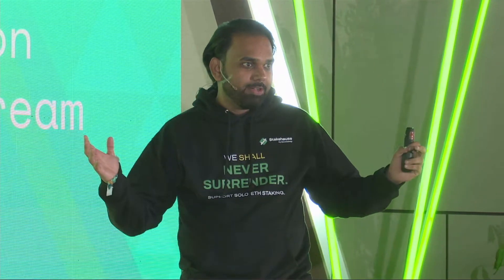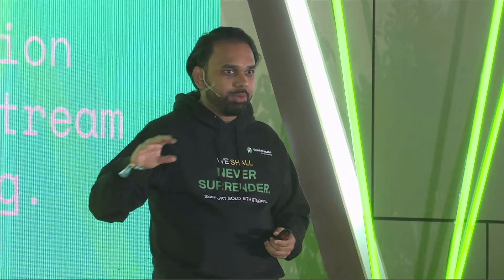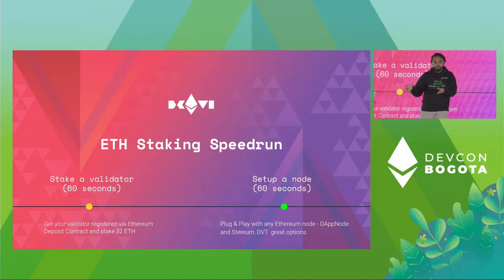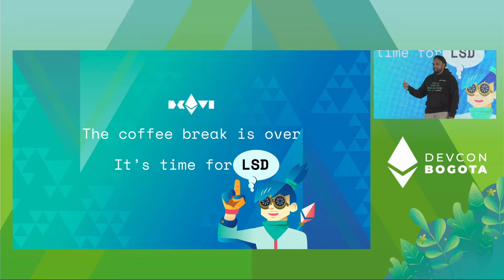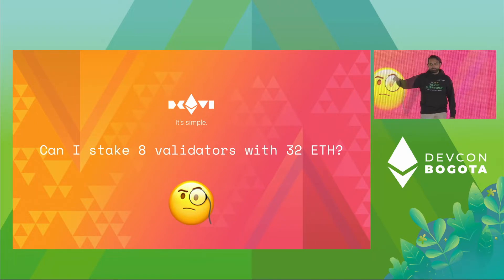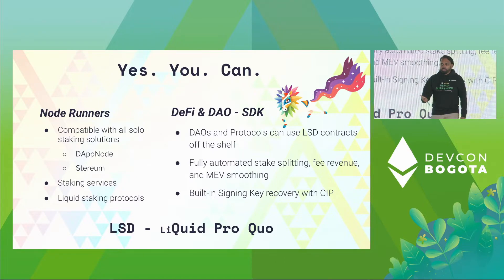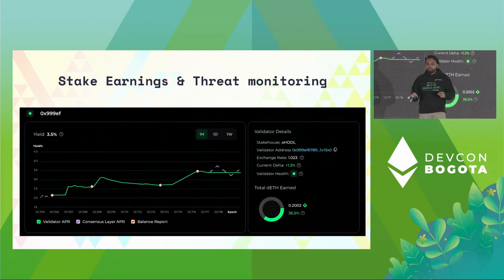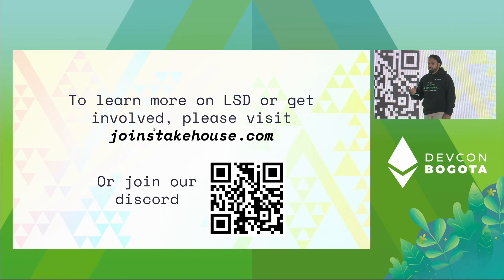Under 2 Min - Become an Ethereum Staker and Set Up Node by matt shams | Devcon Bogotá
We need more mainstream users to partake in Etheruem PoS activity,

A brief talk showcasing stake tooling for Ethereum deposit contract that allows a normal user to safely stake 32 ETH and have his/her Ethereum Validator from 0, this includes generating credentials and processing deposit, another 60 seconds will allow them to have a node up and running using DVT techstack.

Speaker(s): matt shams
Track: Staking & Validator Experience